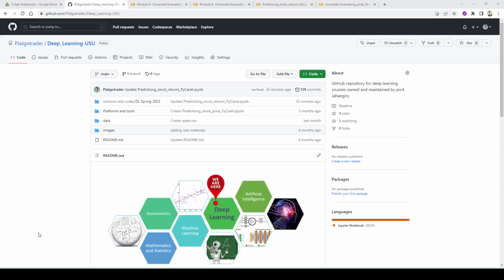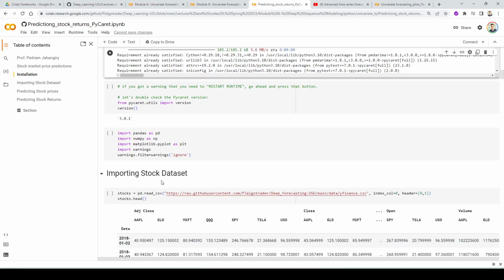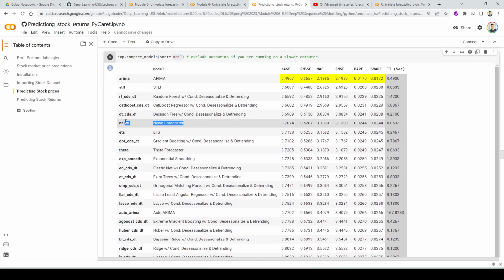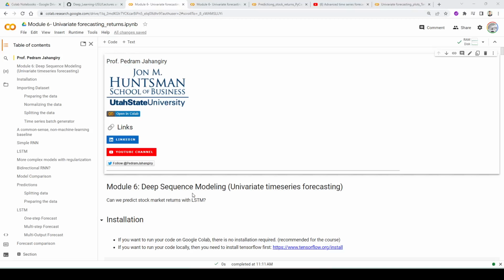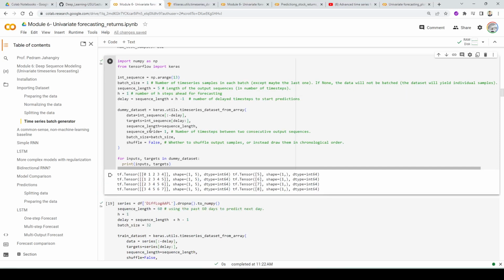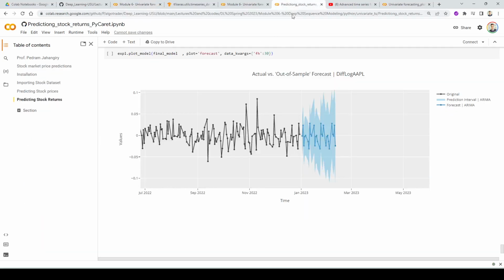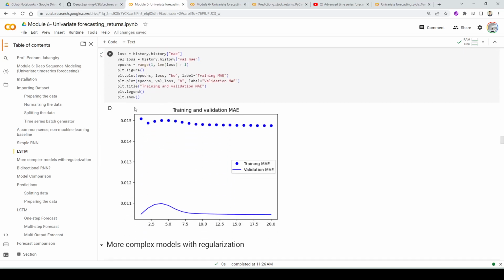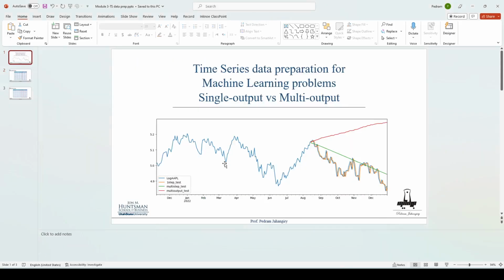Predicting the Unpredictable: Can Deep Learning Beat Econometrics and ML in Stock Market Forecasts?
Lecture Outline:
0:00 Roadmap and recap! where to find the materials
5:13 Predicting stock returns using PyCaret (Econometrics and Machine learning)
20:53 Univariate timeseries forecasting
25:50 timeseries batch generator (TensorFlow)
35:16 Baseline model (Naive forecaster)
37:48 Simple RNN
43:05 LSTM
44:30 Stacked RNN and Bidirectional RNN
48:21 Comparing all the models